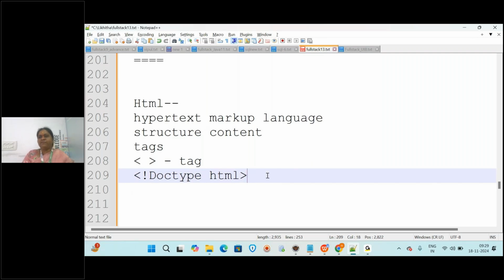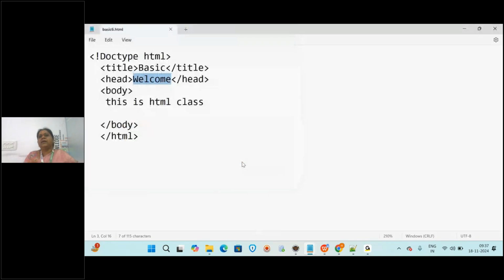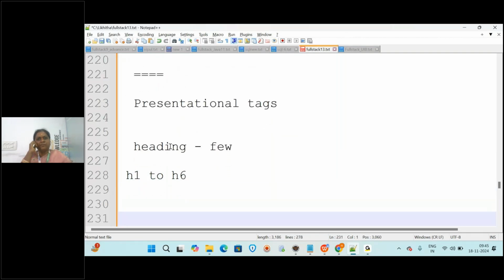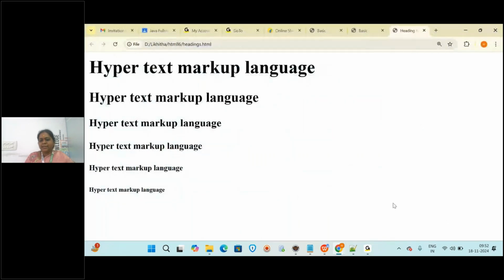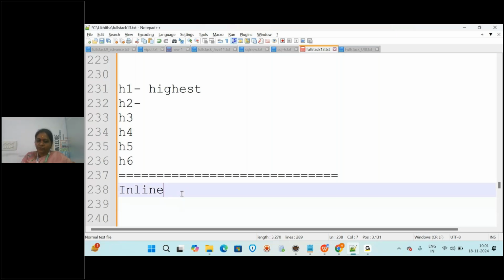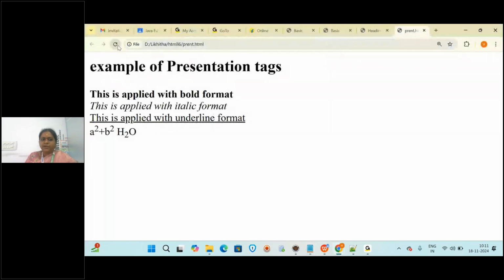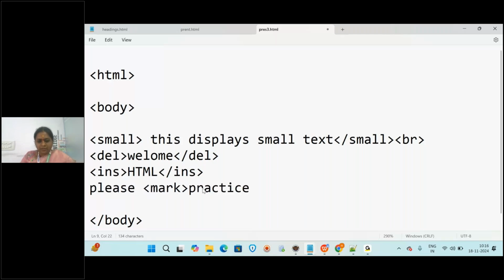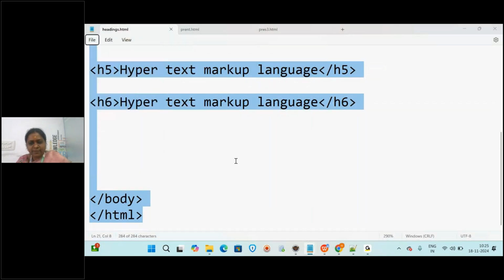Fullstack | What is HTML? | Class 01 | Tutorial for Beginners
In this Fullstack Development Class 01, we begin your journey into web development with a foundational topic: What is HTML? 🌟

📌 What you'll learn in this session:

Introduction to HTML (HyperText Markup Language).
Understanding the role of HTML in web development.
Key features and basic structure of an HTML document.
Real-world examples to demonstrate how HTML is used to create web pages.
This session is perfect for beginners starting their journey in web development or anyone looking to build a strong foundation in Fullstack development.

🔗 Don’t forget to:

Drop your questions or feedback in the comments section below!
📚 About Harsha Trainings:
We provide top-quality training on Fullstack Development, Appian, Pega, Salesforce, and other cutting-edge technologies to help you succeed in your career.

Get ready to start building websites and applications with us!

Pega
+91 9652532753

Devops
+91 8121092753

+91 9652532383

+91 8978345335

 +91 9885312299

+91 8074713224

Regards,
Harsha Trainings,
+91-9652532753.